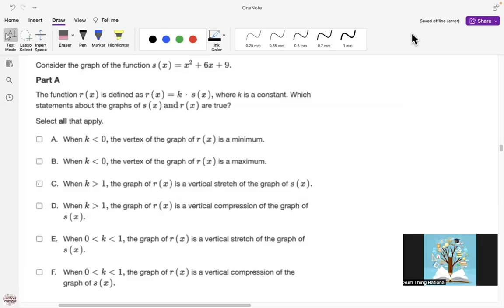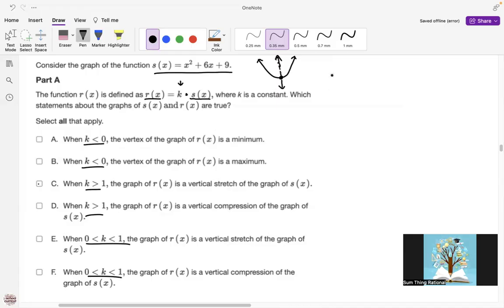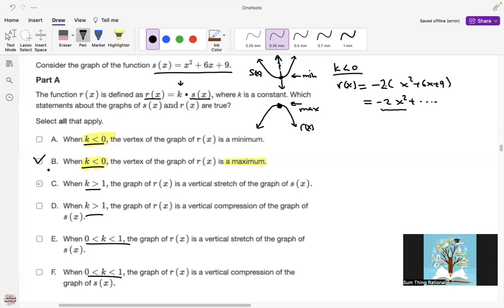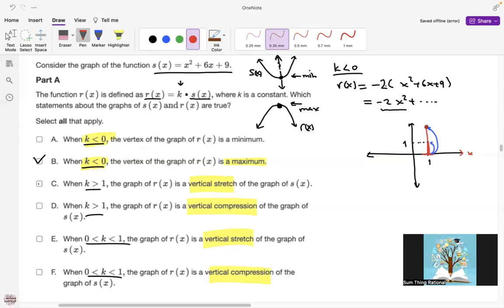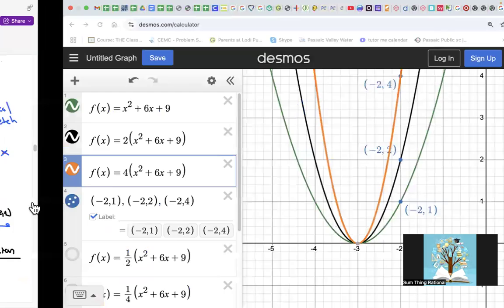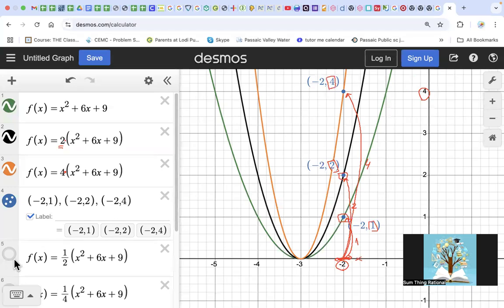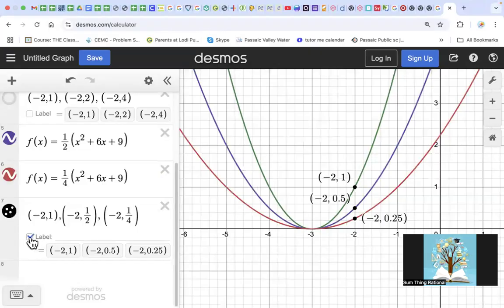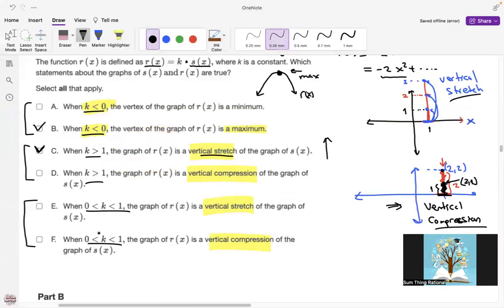NJSLA Released Items Algebra 1 Quadratic Functions Features and Solving Quadratic Equations 9